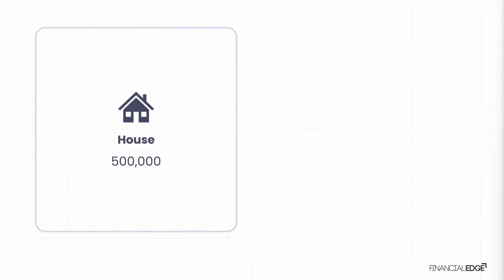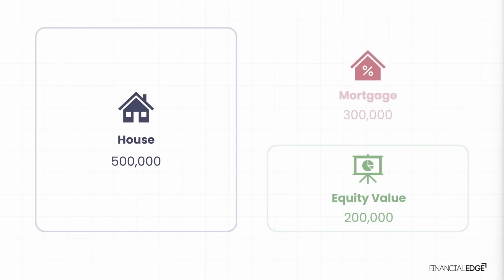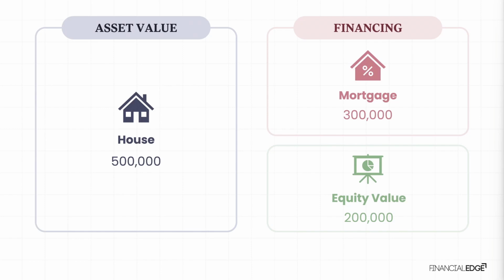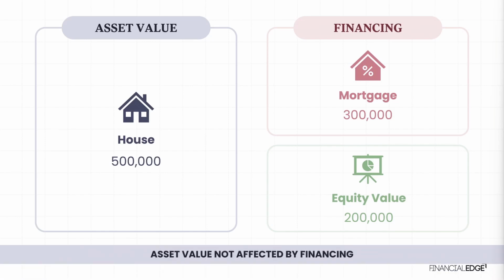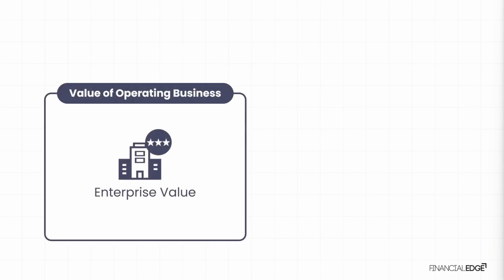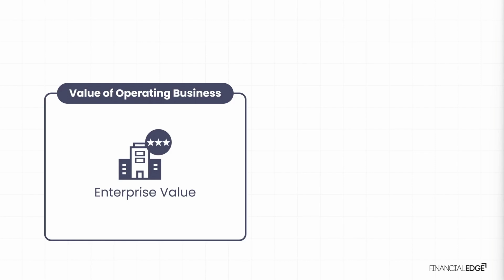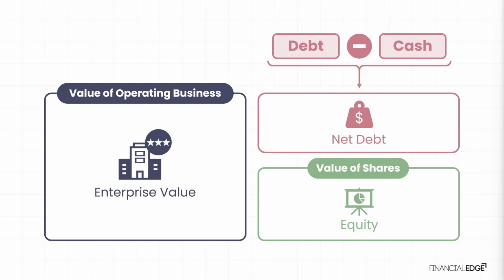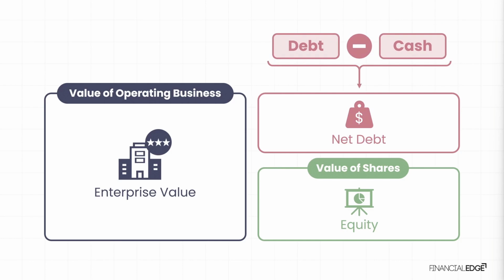What is Enterprise Value?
Learn how enterprise value is determined in merger analysis. Understand financing types, equity, net debt, and more.